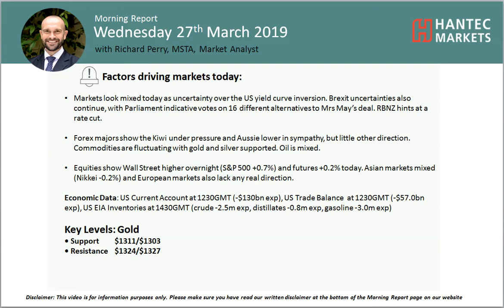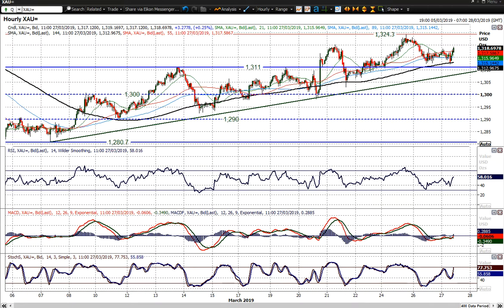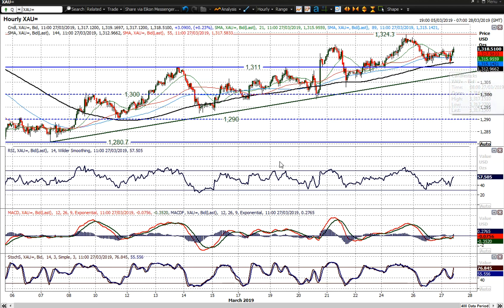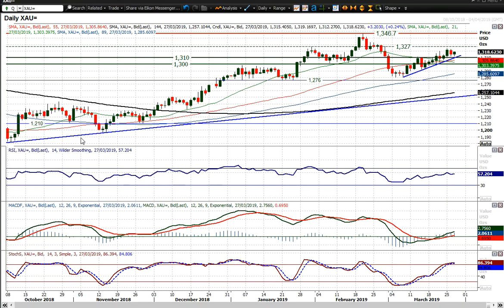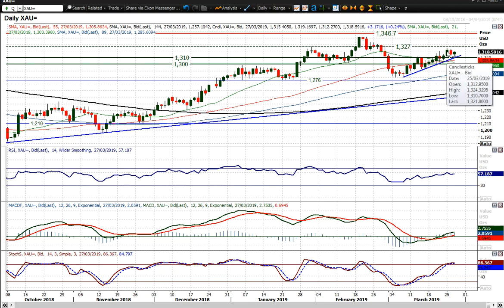Gold Technical Analysis - Hantec Markets 27/03/2019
Are the gold bulls still in control?